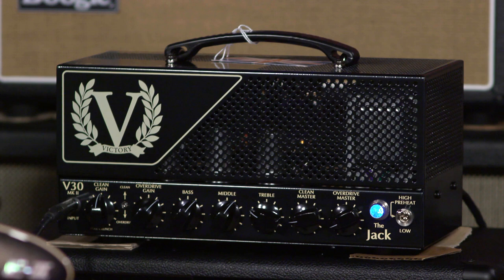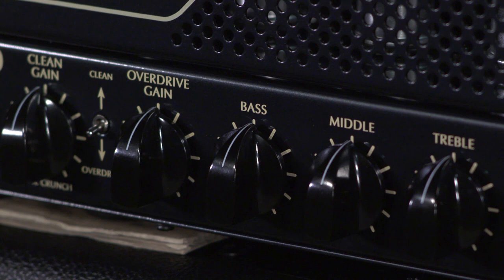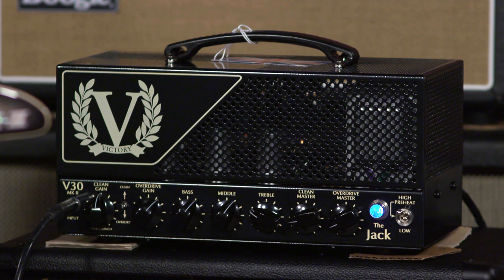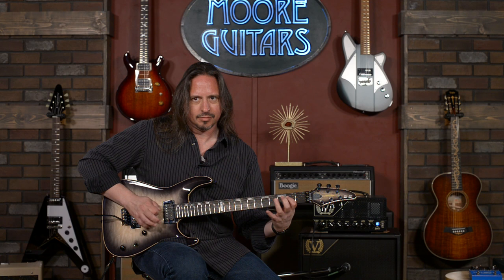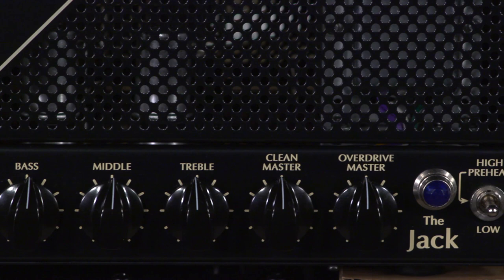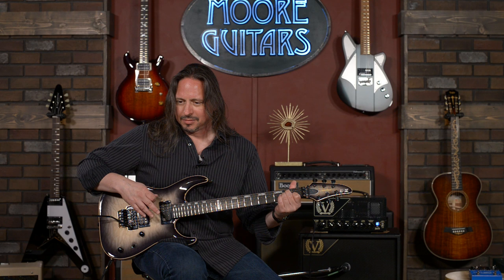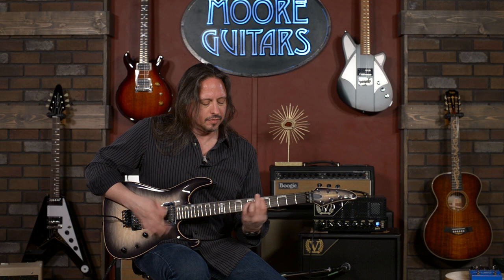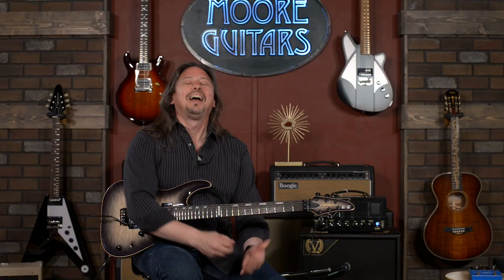Victory V30 MkII - The Jack of All Trades?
Think you've heard it all? If you haven't been blown away by an amp in a while, you need to plug into The Jack! Among all the unique voicings of Victory amps, this one is at the top of the mountain. The High Gain channel buries you in an avalanche of harmonics but retains clarity and expressiveness. The Clean Channel is simply one of Ed's (and everyone else at Moore Guitars) favorites ever.  All 3 voicings feature amazingly sweet sagginess and lush tube compression. That's the fact, Jack.